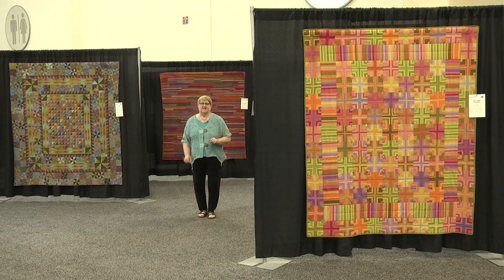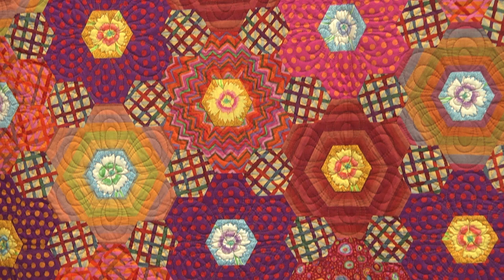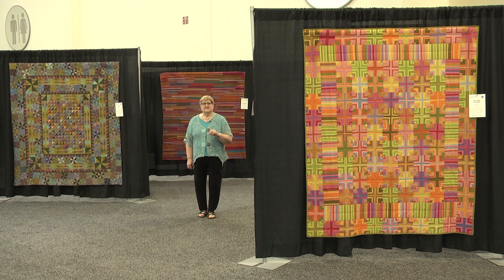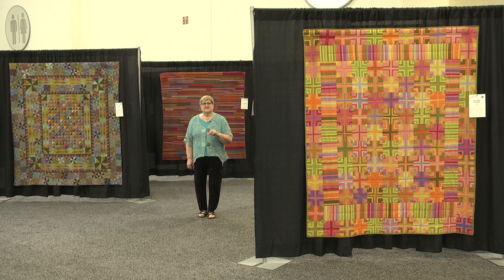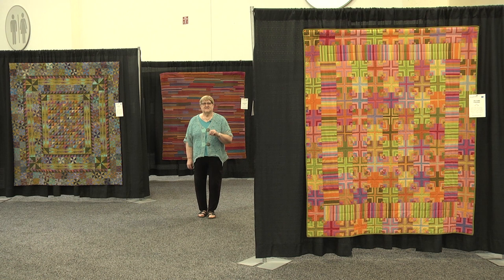Bold by Design: Kaffe Fassett Quilts